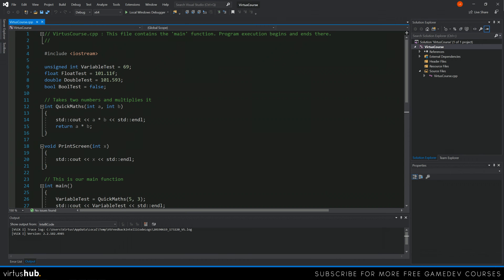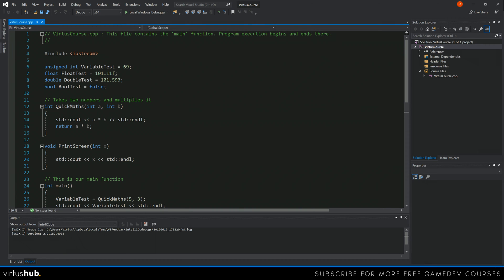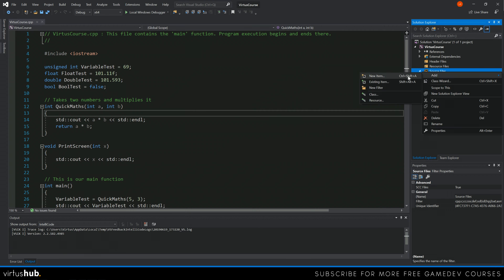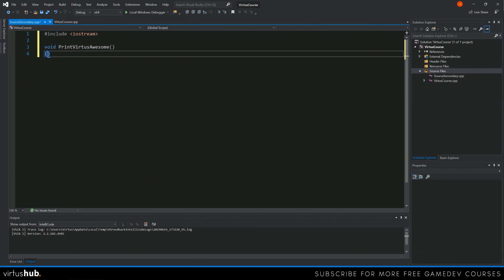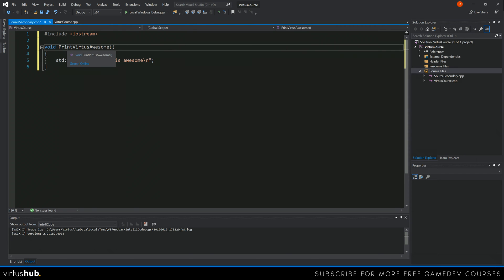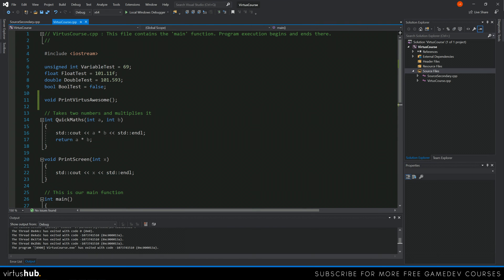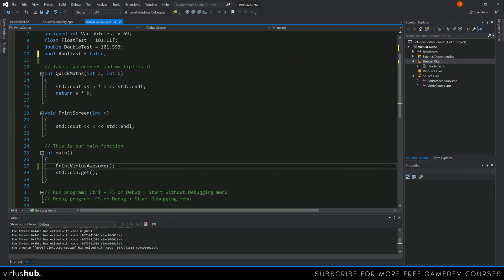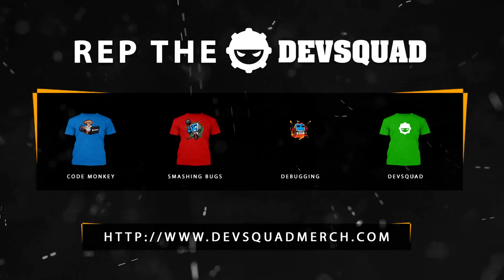Using Header Files #6 C++ Programming Fundamentals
Hey there Virtus Hub, in today's video introduce you to header files and how you can use them to store function declerations allowing you to access your functions in other C++ files.

My Recommended Desktop Setup:
GTX 1060
AMD Ryzen 5 1500X
RAM Corsair 8 x2
Corsair CX750M
Case NZXT Phantom 410
Motherboard MSI Tomahawk
Corsair h110I Liquid Cooler
Blue Yeti Pro Microphone
Rode PSA1 Boom Arm
2TB HDD + 128GB SSD